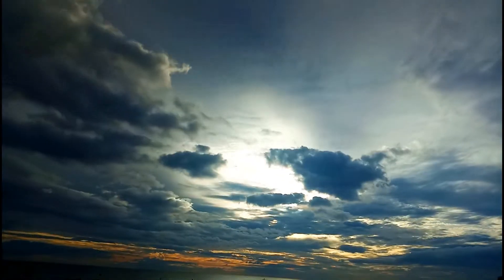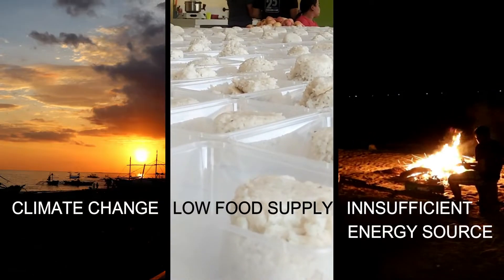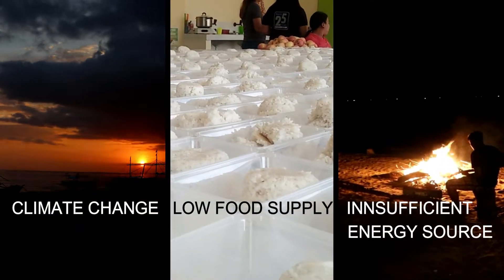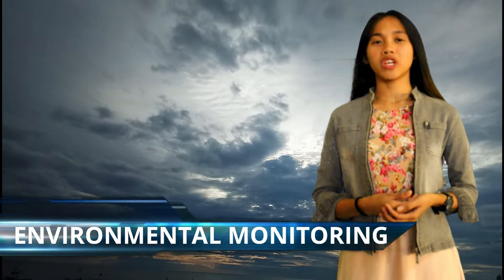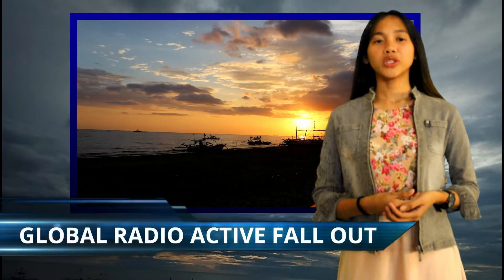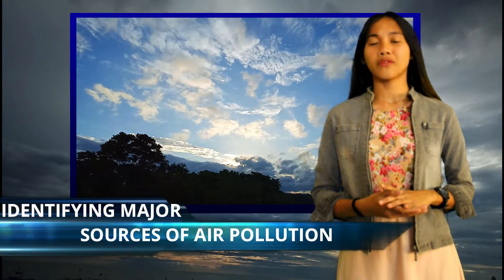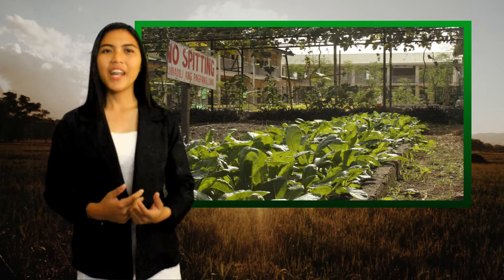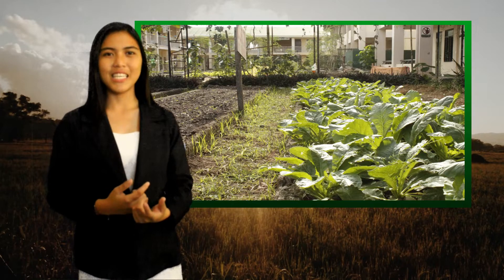Nuclear Science Innovation for the next generation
Entry # 18
Innovative
Region VII
Bayawan National High School

Nuclear Science is defined as the study of atoms particularly of the atom's nucleus. Nuclear Science is used in many ways. In this video we focused on its application and benefits, particularly in climate change mitigation, agricultural and livestock application and energy supply. Through this Innovation, our next generation especially the young Filipinos, will live in a planet where climate change will no longer be a problem, and with sustainable food production and energy source.